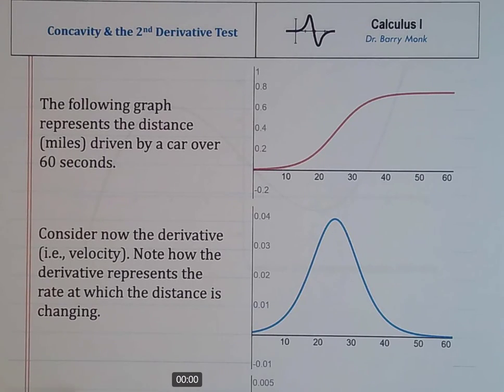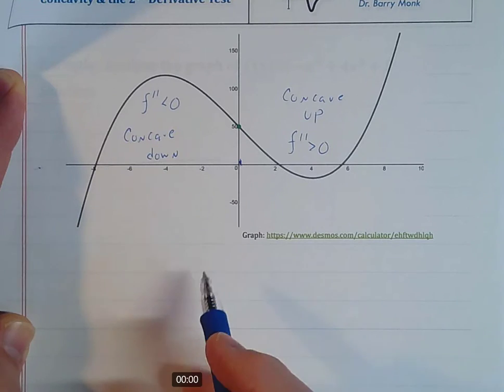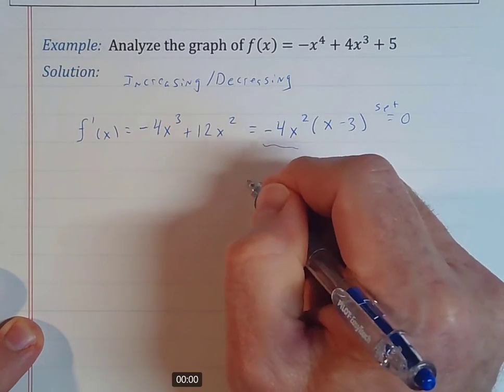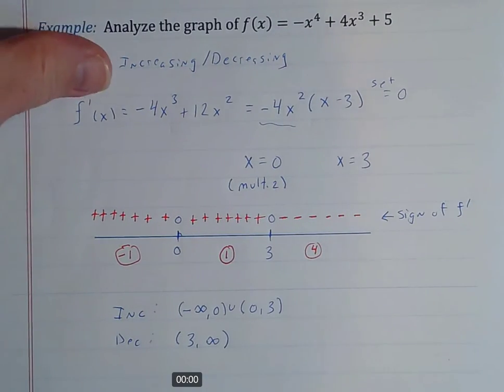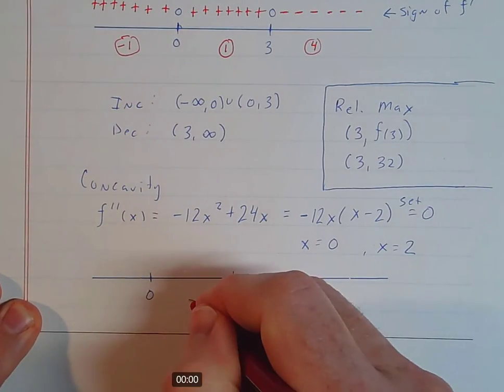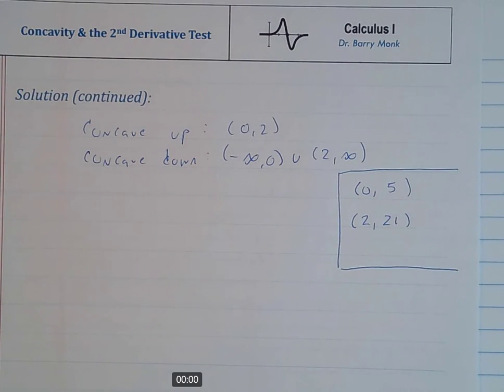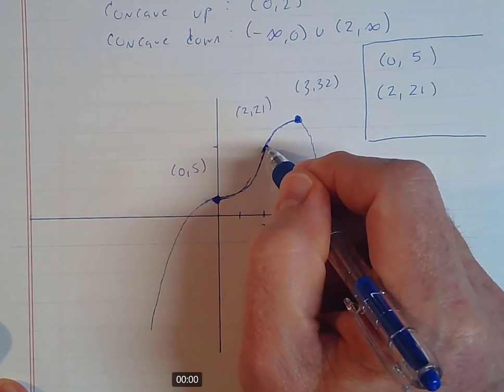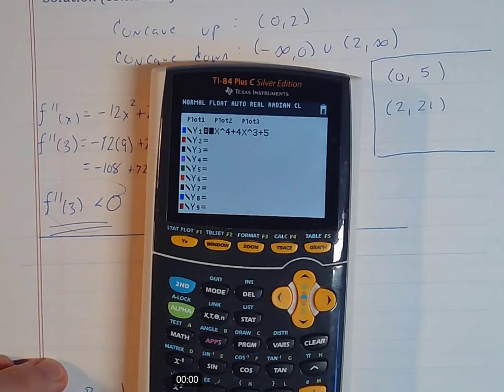Concavity and the Second Derivative Test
This video demonstrates how to find where a function is concave up or down and how to use the Second Derivative Test